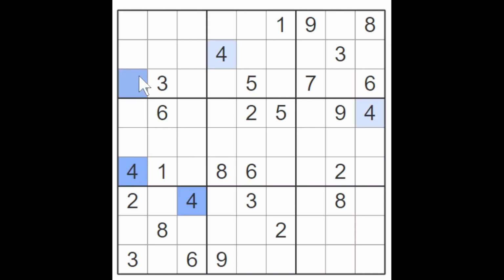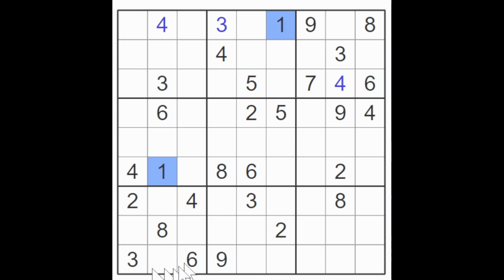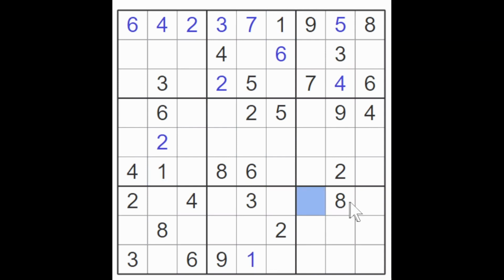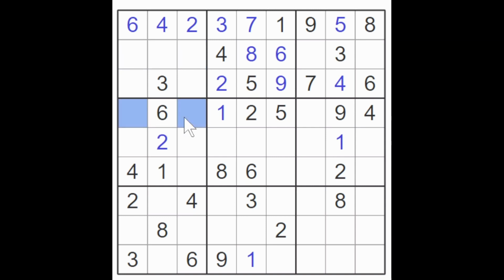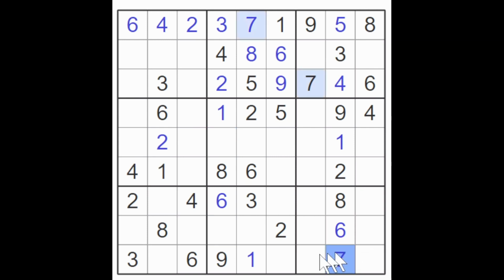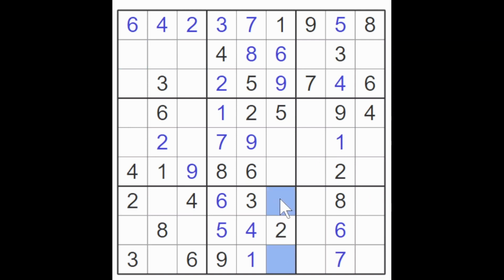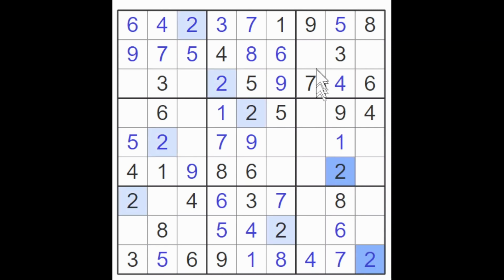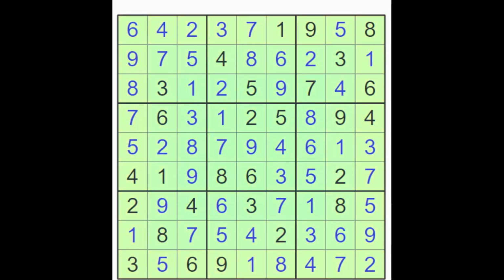I speed solve a sudokuexchange HARD puzzle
Hard puzzles do not have to be difficult to solve. The classification "hard" is quite arbitrary, and you may find this puzzle to be of  medium difficulty.